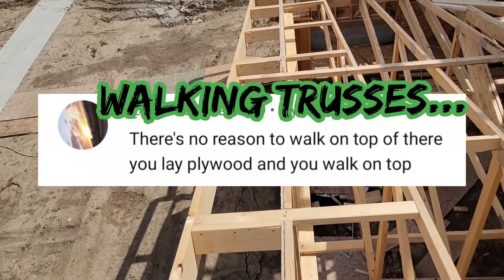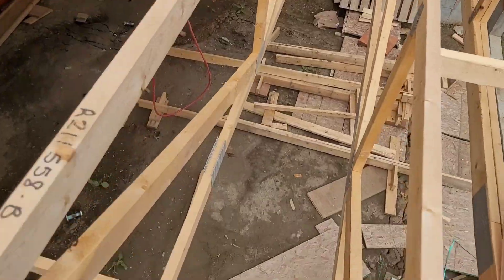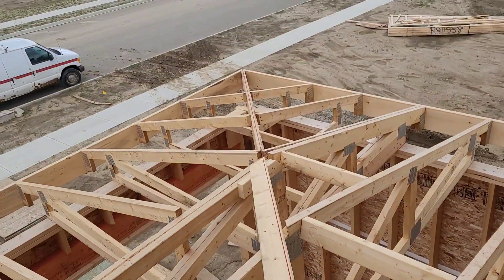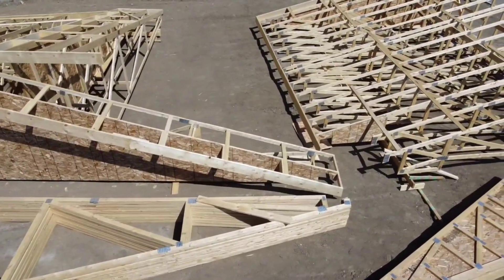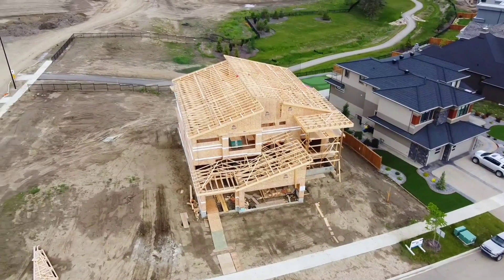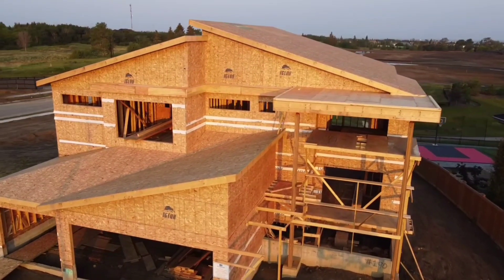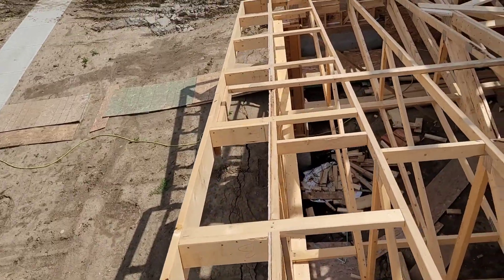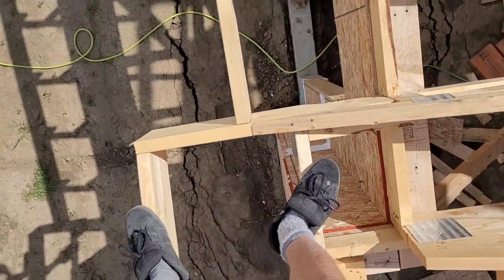Walking Trusses and WHY?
One of my oldest videos (not this one) shows me walking around on top of the trusses, and over the years many commentors have noted their thoughts.  I would like to explain.
Walking trusses, for me, is a routine part of framing a roof. Yes, I wear a safety harness. No, I do not wear steel toe boots. I wear knee pads to protect my knees. Yes, I have Workers Compensation. Yes, I do know what OSHA must be thinking. And finally, most definately YES, there are many reasons to walk up there.  And sheathing is just a small part of the roof framing, overall.